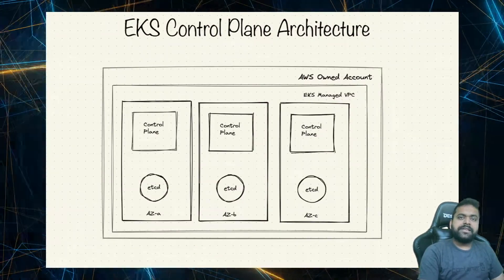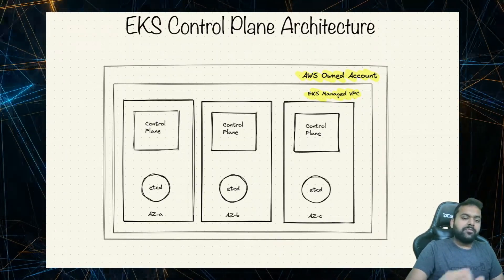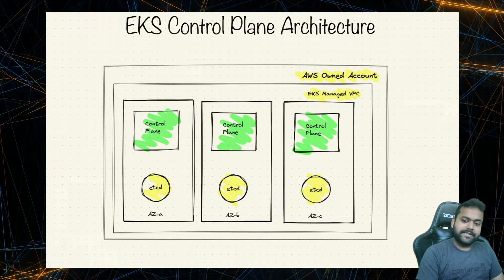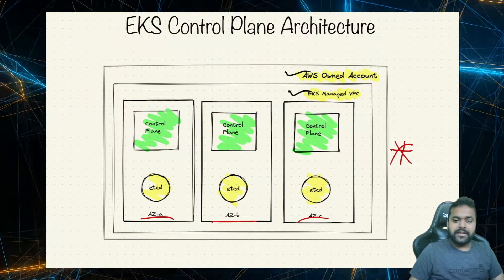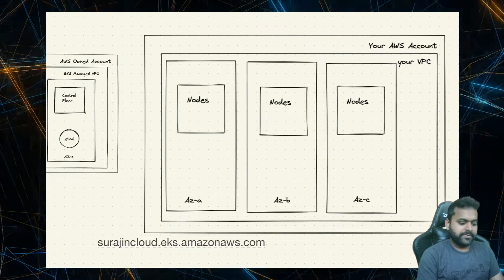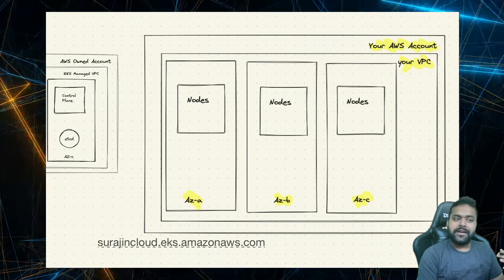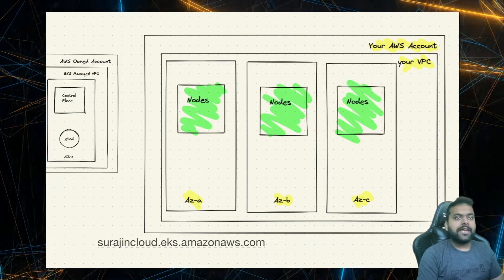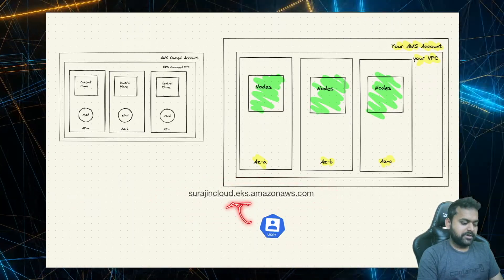EKS Tales - Episode 2: Amazon EKS - How it Works !!!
EKS is managed Kubernetes offering, so what's it like under the hood in the control plane?

Hit that 🔔 icon so you never miss an update.

List of all episodes